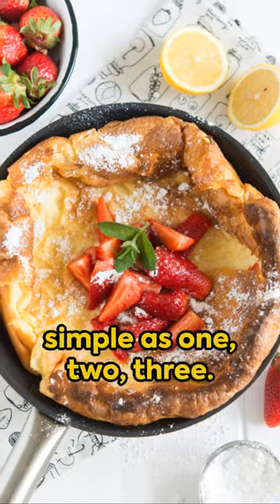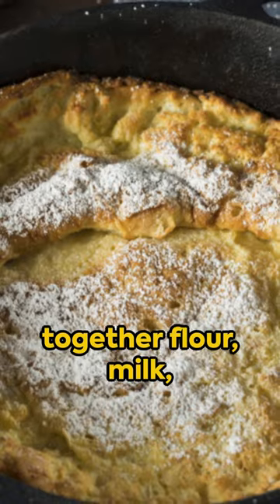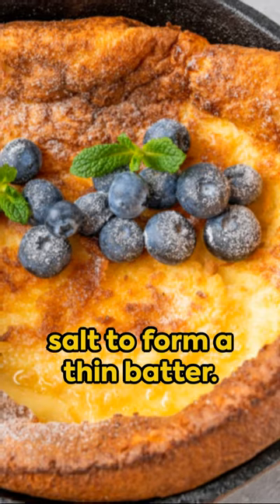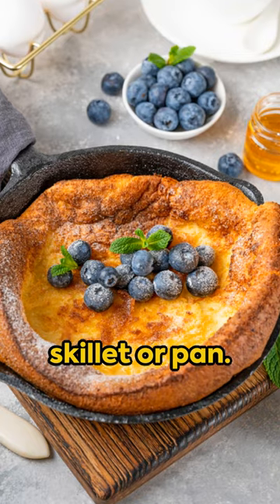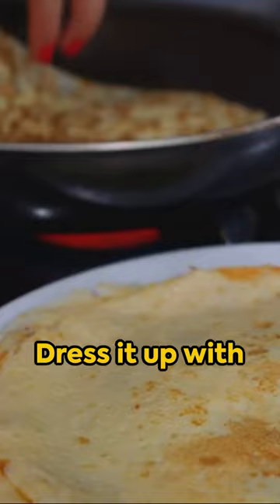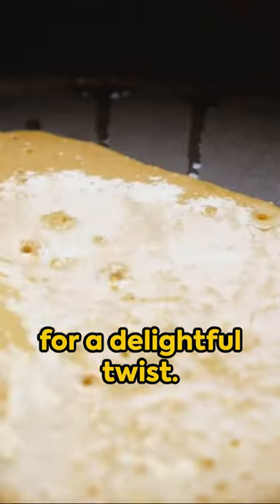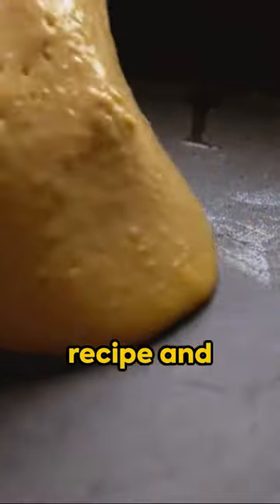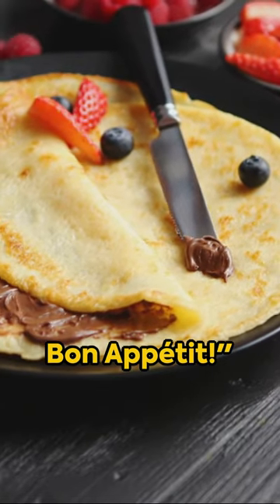Dutch Baby Pancake..., In A Blake!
Cooking a Dutch Baby Pancake is as simple as one, two, three. Start by whisking together flour, milk, eggs, and a dash of salt to form a thin batter. Next, pour it into a preheated, buttered skillet or pan. Bake it in a hot oven until the pancake puffs up and turns golden brown. Dress it up with powdered sugar, syrup, or fresh fruit for a delightful twist. Discover the full recipe and instructions on reliable cooking websites or cookbooks. Bon Appétit!